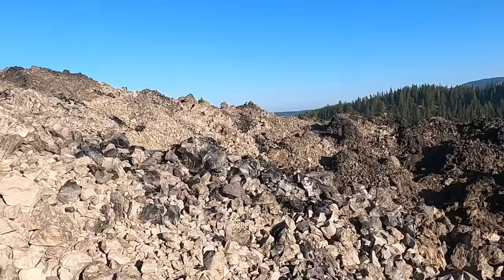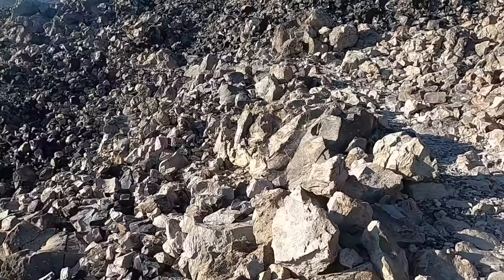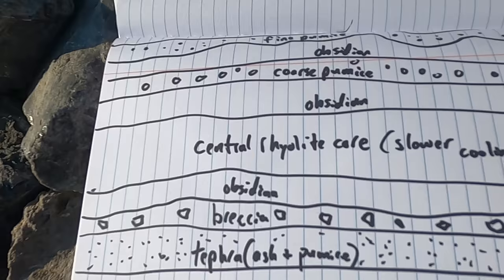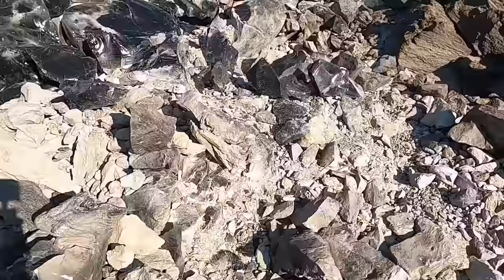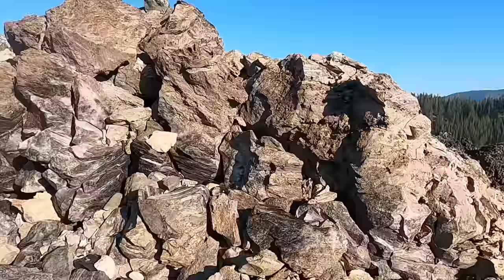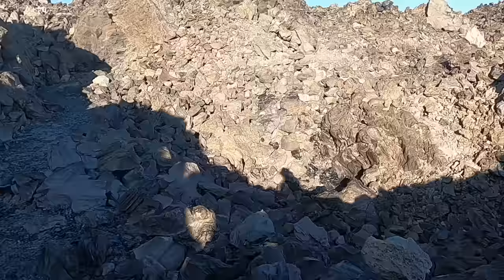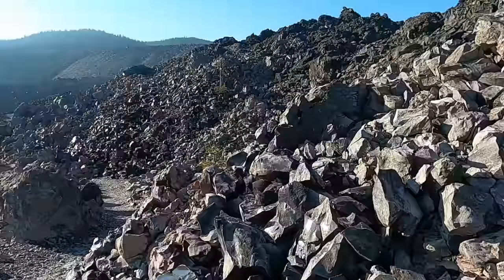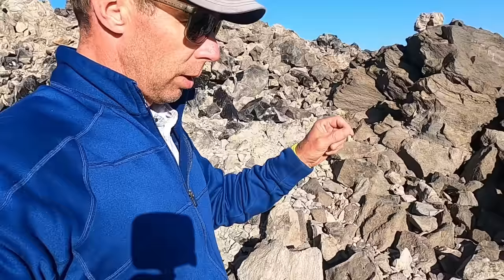BIG OBSIDIAN FLOW of Newberry Volcano, Oregon: Geologic Insights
Learn about the internal structure of the Big Obsidian Flow at Newberry Volcanic National Monument in central Oregon with geology professor Shawn Willsey. Explore two types of pumice along with the obsidian of this 1,300-year-old, iconic, silica-rich lava flow.

Support these videos!  Your generous support allows me to travel to these locations and create videos.  Send support via:

or a good ol' fashioned check to:
Shawn Willsey
College of Southern Idaho
315 Falls Avenue